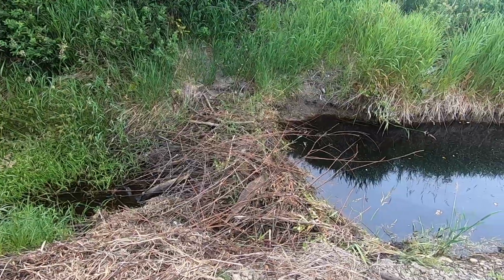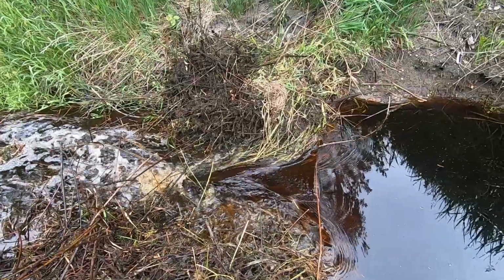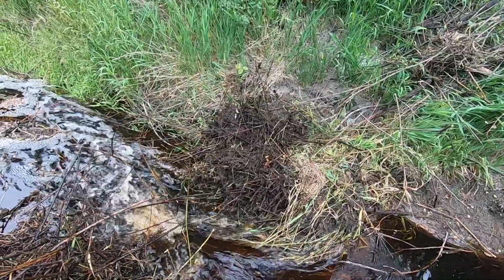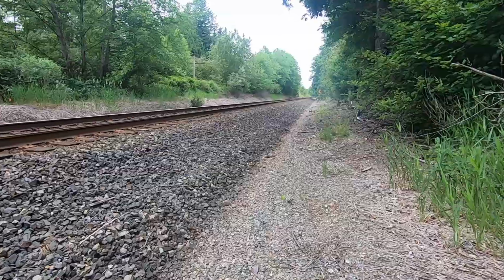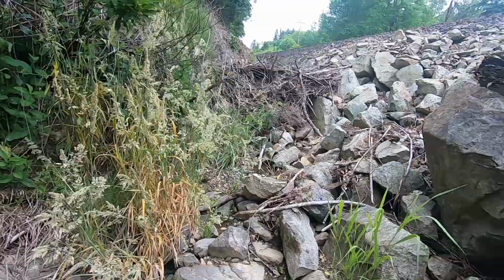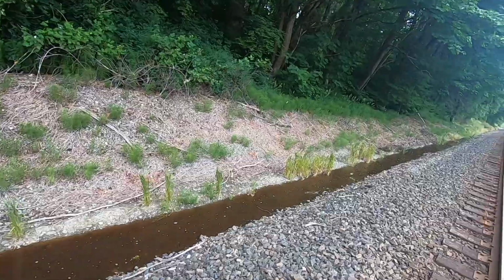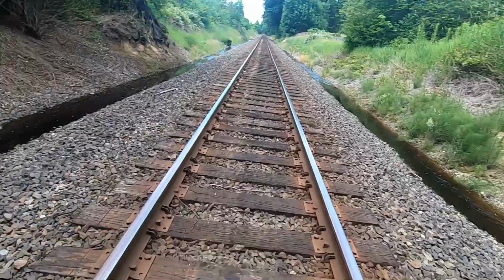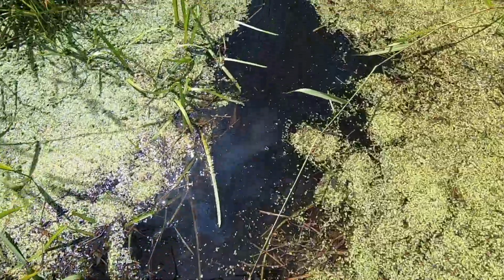Removing Extremely Problematic Dam In A Ditch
Today we found a massive beaver dam that had been clogging up acres of land! The beaver went all out and decided to dam up a drainage ditch and what ended up happening was tens of thousands of gallons of water were just being held back waiting for a place to go. I originally thought that a clogged culvert pipe was to blame for all of this, but once I discovered the dam and realized that the culvert probably had a lot less to do with things than I thought...

Mulching Blade For Brush Cutter

Timestamps:
00:00 Introduction
00:54 Structural Integrity Testing
01:20 Removing Big Branches
01:27 Removing Logs
01:39 Removing Branches
02:11 Breaking Up The Beaver Dam
05:23 WATER FLOW!
08:19 Opening The Flood Gates!
10:29 Inspecting Water Flow
11:14 Clearing More Of The Dam
17:59 Looking At Water Levels
19:24 Water Is Flowing
19:48 Inspecting Down Stream
21:16 Gentle Stream
21:35 Backing Myself Up With Facts ;)
22:01 Examining Color Of Water
22:27 Examining Dam After Short Time
23:09 Water Level Is Dropping!
23:26 Trains!
23:28 Examining Culvert Pipe
25:18 Following Water
26:11 Railroad Track Ditches
26:48 Somebody Is Being Naughty :/
27:00 Watching Water Move
27:36 Action Train Shots!
28:09 Looking Where Water Will Flow
29:10 Left Ditch Erosion Inspection
29:48 Inspecting Sediment In Water
33:02 The Main Creek!
34:21 Waterfall!
35:01 Water Quality Improving!
35:13 Important Realizations
36:30 Imagine How Much Water!
37:21 Conclusion (Sorta)
39:08 Culvert Pipe 3 Hours Later
40:41 Dam 3 Hours Later
41:19 Even Water Levels...
42:02 Water Pressure Theory
42:21 Left Side Water Flow Has INCREASED!
44:19 Water Fall Inspection
46:12 Creek 3 Hours Later
49:07 Water Theory Confirmation